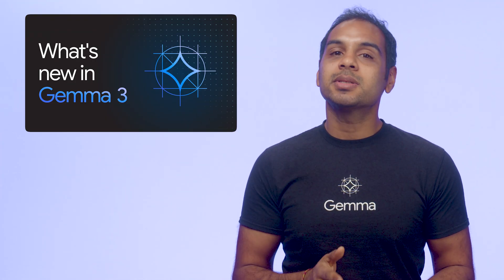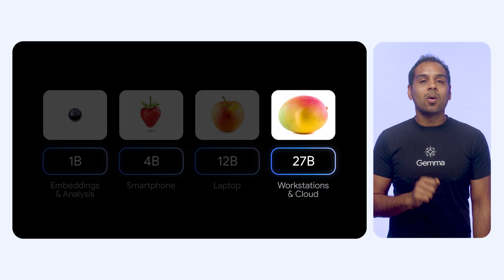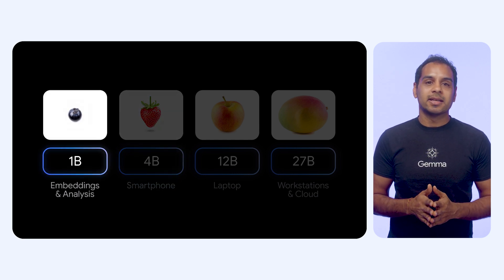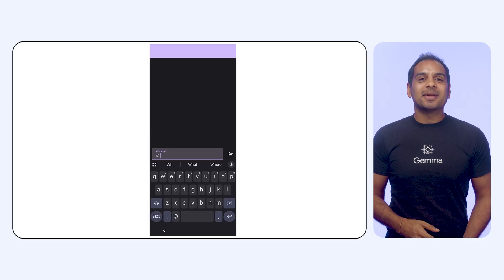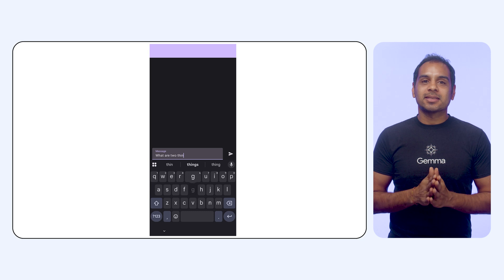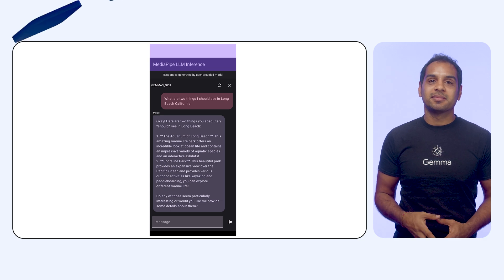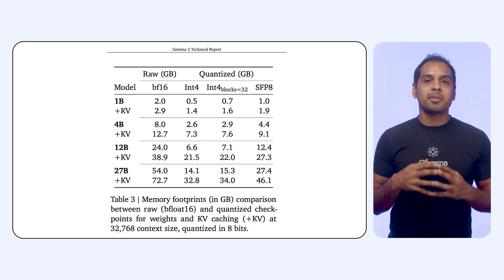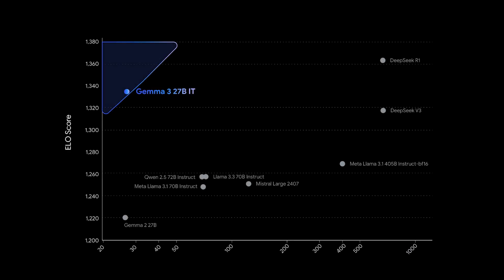Which Gemma version is the right one for you?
Unlock the power of Google's Gemma 3 by selecting the right model for your project. Learn about the capabilities of each Gemma 3 size (27b, 12b, 4b, and 1b) and how to choose between pre-trained and instruction-tuned versions.

Chapters:
0:00 Introduction
0:44 - Model sizes
1:10 - Use cases
2:22 - Pre-trained model or instruction tuned model